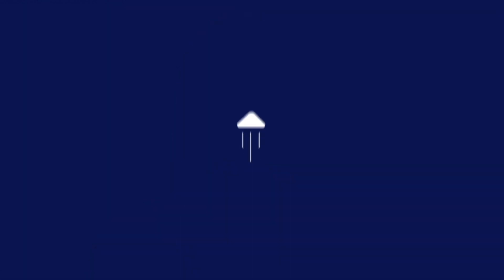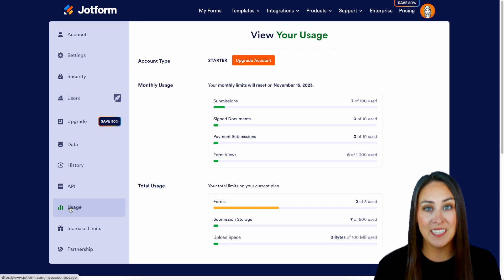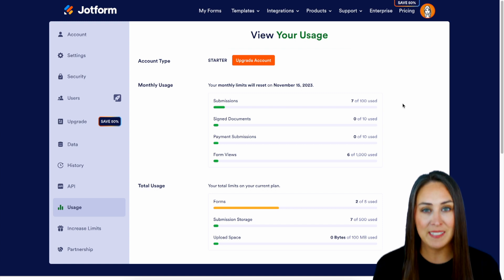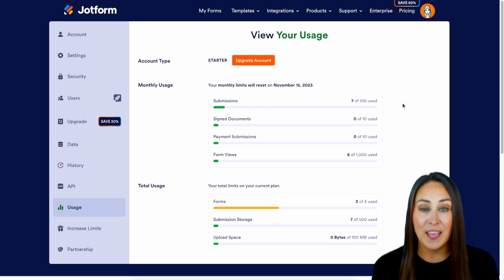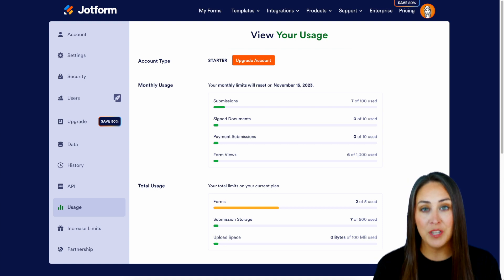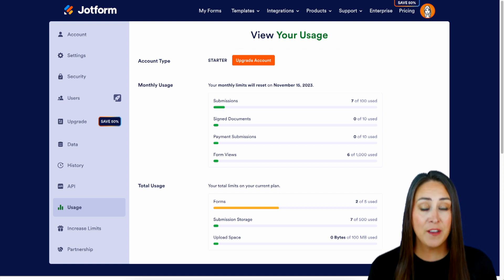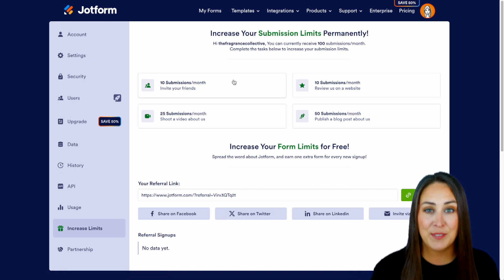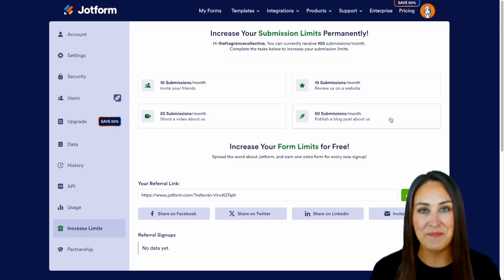What Are Jotform’s Limits and How to Understand When You Hit Them (Updated 2023)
Jotform’s free account offers plenty of powerful features — but what happens when you hit your form, submission, or storage limit? Join Kimberly Pulito to learn how to monitor your account’s limits to ensure you never run out of space — or how to upgrade your account if you do!
LINKS & RESOURCES
👋 ABOUT JOTFORM
Hi, we're Jotform, a full-featured online forms platform that makes it easy to create robust forms and collect important data. Check us out
00:00 Introduction
00:09 Desktop Version of the My Forms Dashboard
00:38 Go to Settings
00:55 Monthly Usage
01:18 Submission Limits
01:30 Signed Document Limits
01:45 Payment Submission Limits
01:56 Form View Limits
02:17 Total Usage
02:30 Form Limits
02:52 Submission Storage Limits
03:23 Upload Space Limits
04:03 Options to Increase Limits
04:48 Subscribe to Jotform